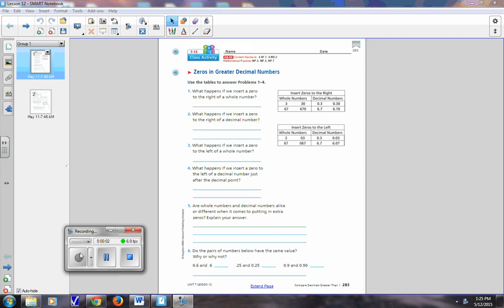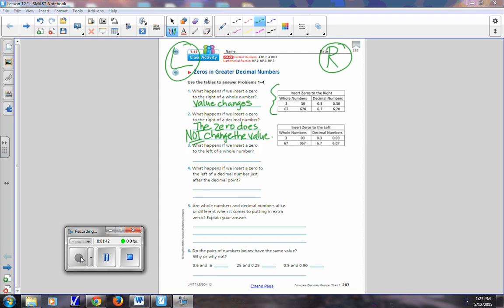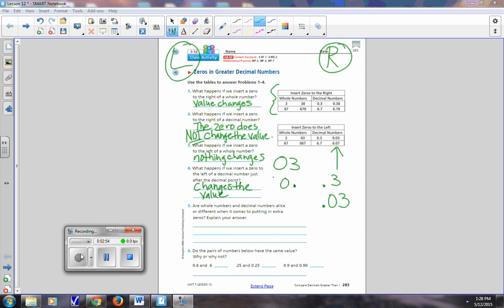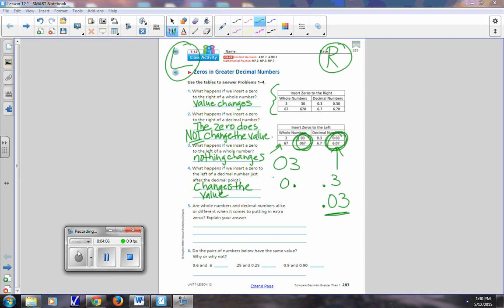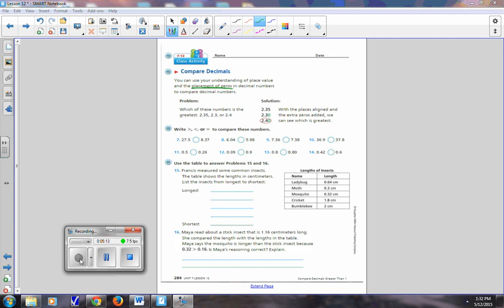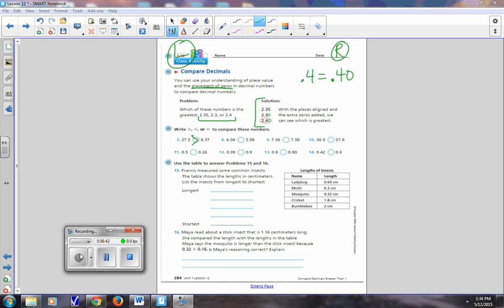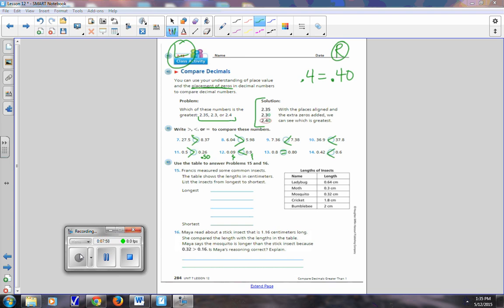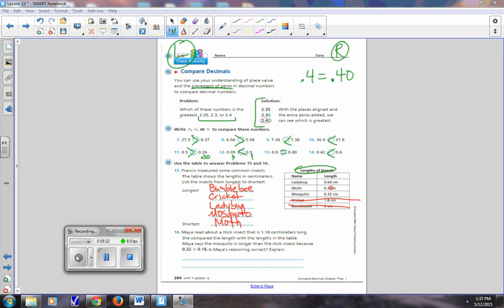Unit 7 Lesson 12